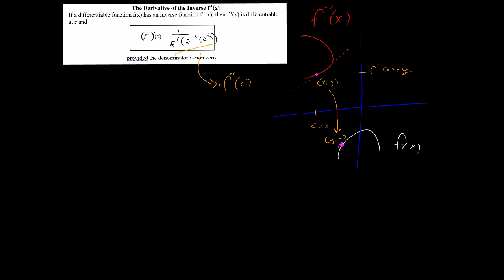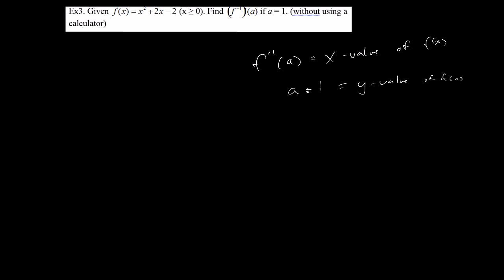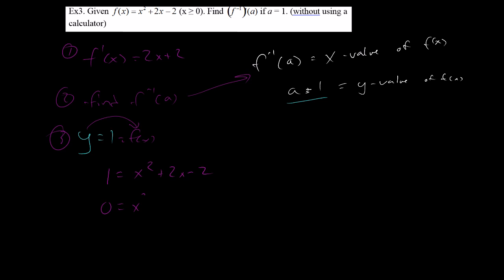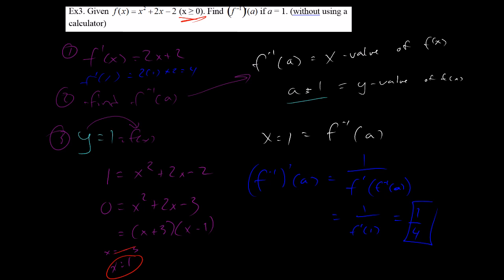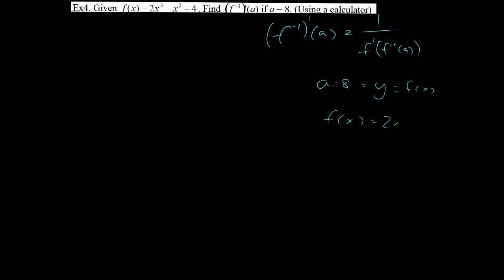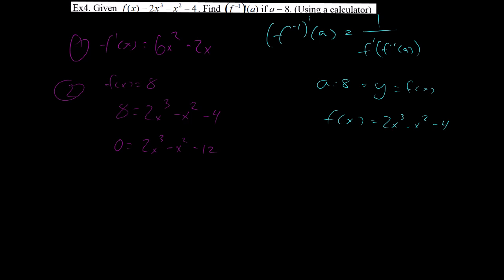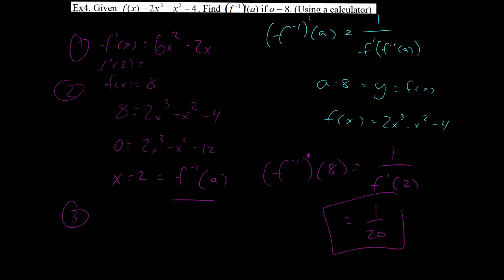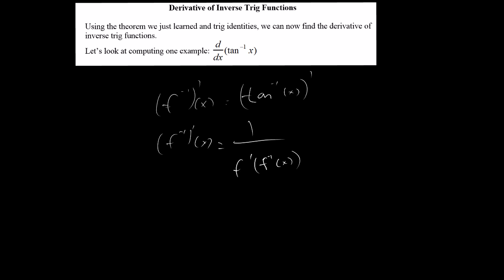AP Calc 3.6 Derivative of Inverse Part 2